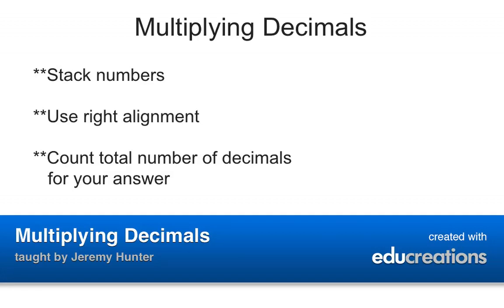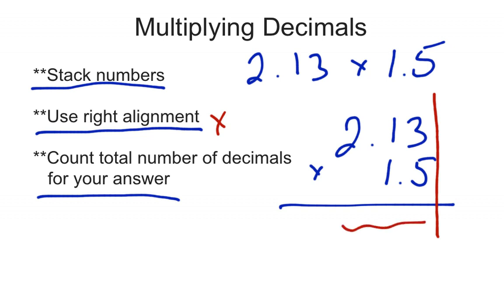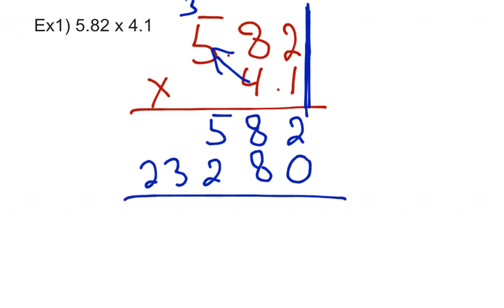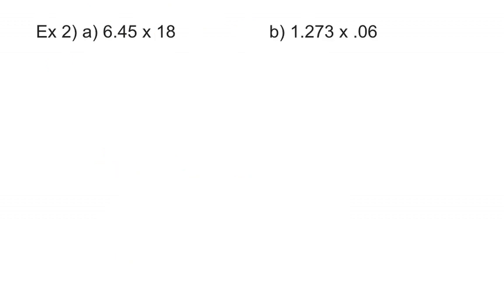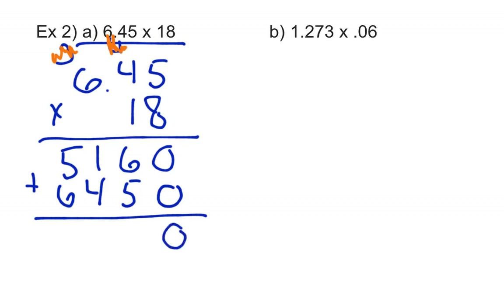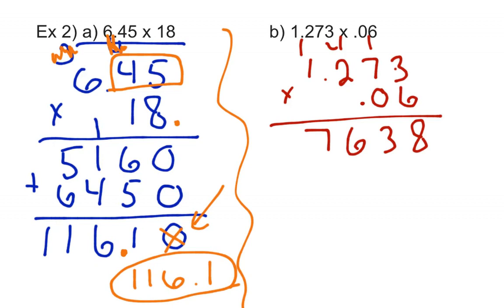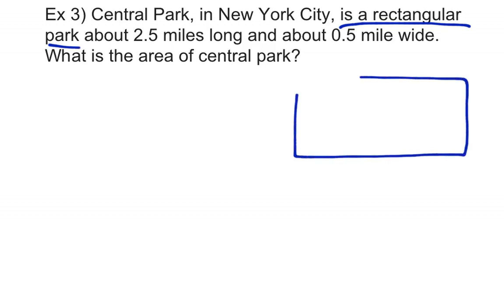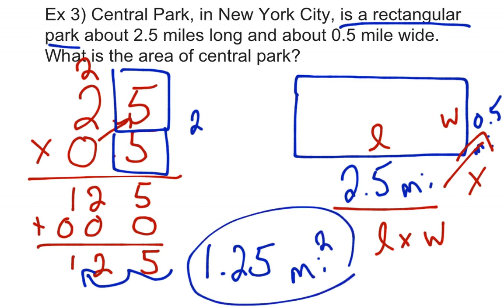Multiplying Decimals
A look at multiplying decimals. View more lessons